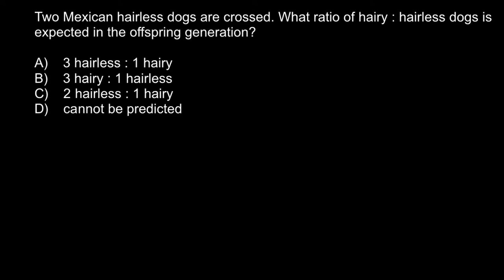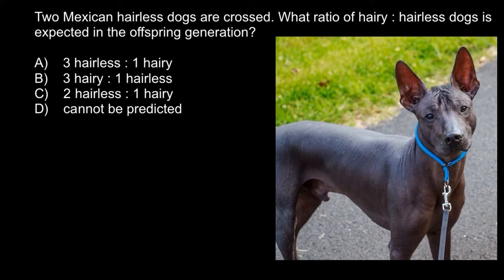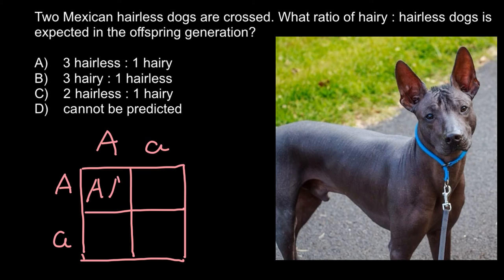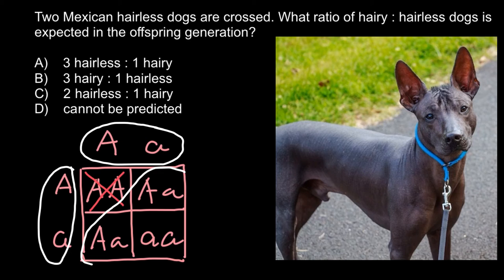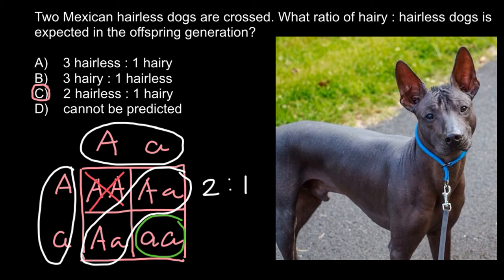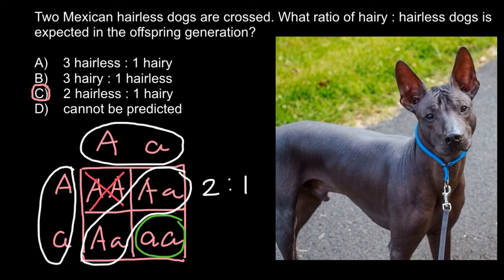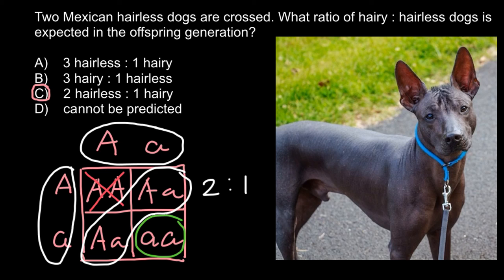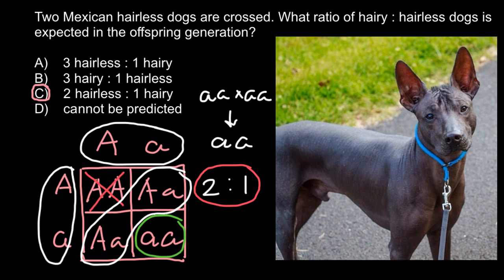Mexican hairless dog's (Xoloitzcuintli) genetics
The Xoloitzcuintli (/zoʊloʊ.iːtsˈkwiːntli/ zoh-loh-eets-kweent-lee; also /ʃoʊloʊ-/ after the Nahuatl pronunciation), or Xolo for short, is a hairless breed of dog, found in toy, miniature, and standard sizes.The Xolo also comes in a coated variety and all three sizes can be born to a single litter. It is also known as Mexican hairless dog in English-speaking countries, and is one of several breeds of hairless dog.

In Nahuatl, from which its English name originates, its name is xōlōitzcuintli [ʃoːloːit͡sˈkʷint͡ɬi] (singular) and xōlōitzcuintin [ʃoːloːit͡sˈkʷintin] (plural). The name xōlōitzcuintli comes from the god Xolotl and itzcuīntli [it͡skʷiːnt͡ɬi], meaning dog in Nahuatl.

A genetic study was recently conducted in order to determine the origin of the Xoloitzcuintli breed. The study did not find a close genetic relationship between Xoloitzcuintli and the Chinese Crested Dog, another hairless breed that is cited by the American Kennel Club as an ancestor to the Xoloitzcuintli. However, the study showed that this breed did not result from a separate domestication of dogs in the New World. Xoloitzcuintli appear to have been a result of a mixture of several Old World dog breeds.